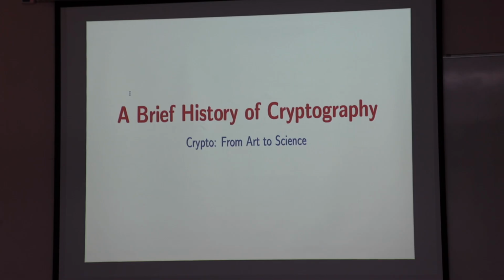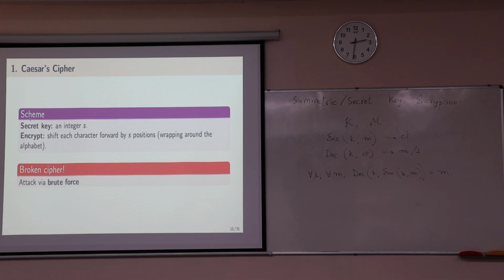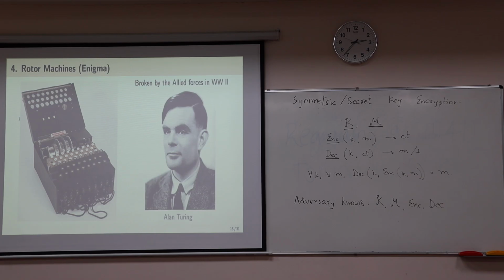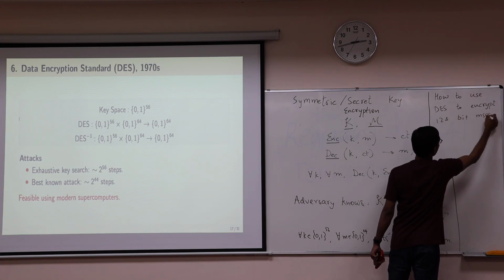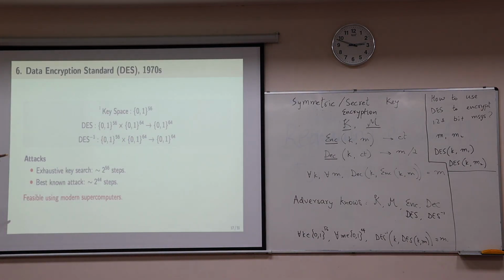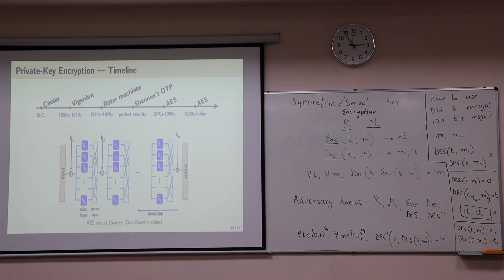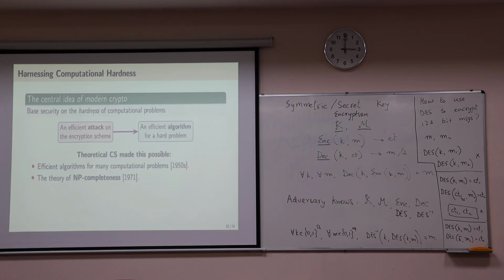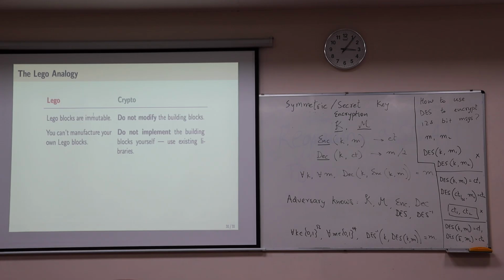Lec 01 (a): Brief History of Cryptography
In this video, we will discuss some historic ciphers, and how cryptography has evolved from an art to a science. We will discuss the 'reduction based approach' for proving security.

Topics discussed:
- Early ciphers: Caesar's cipher, substitution cipher, Vigenere's cipher, Enigma
- Shannon's One-time pad (will be discussed in more detail in a later video)
- DES, AES
- Public key revolution
- Provable security